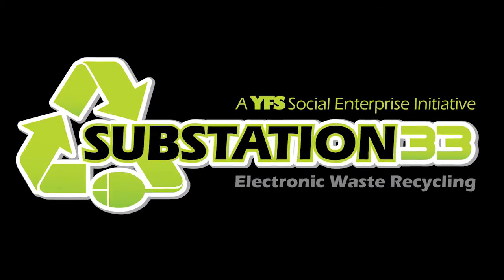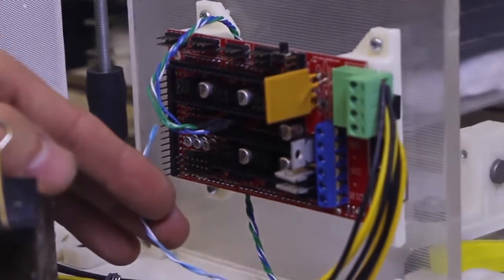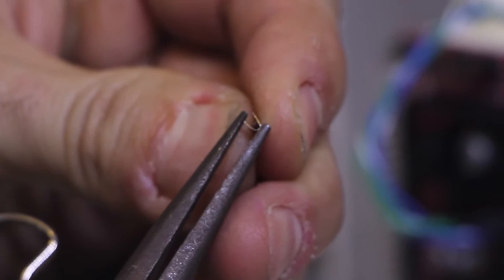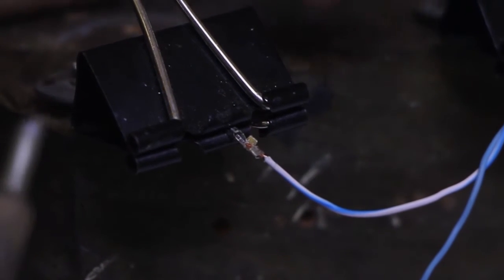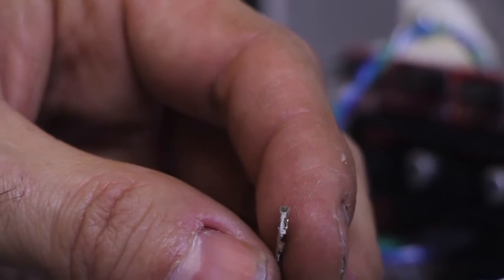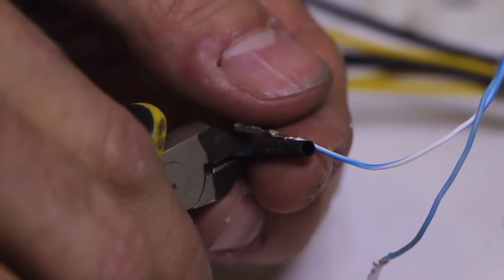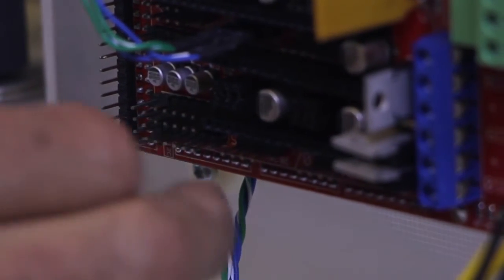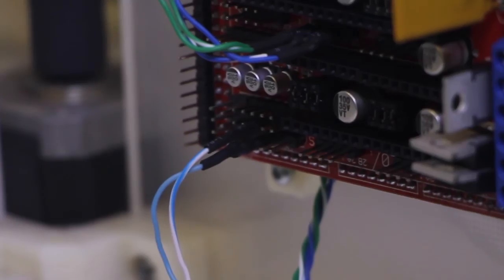$65 3D Printer made from recycled electronic waste - Build sequence 21 - Arduino Y-endstop wiring